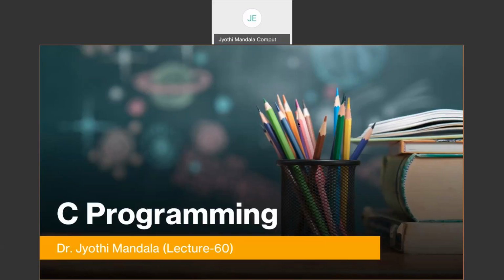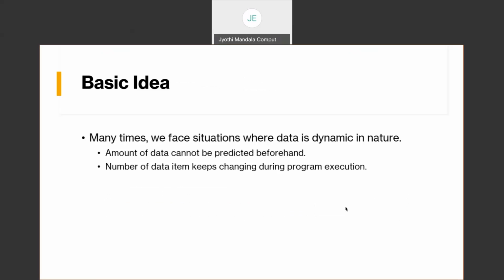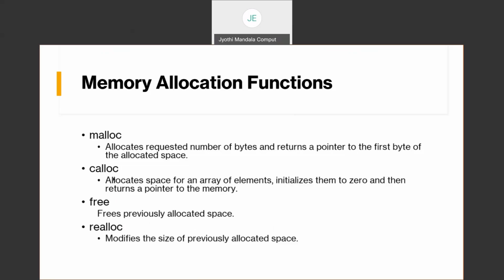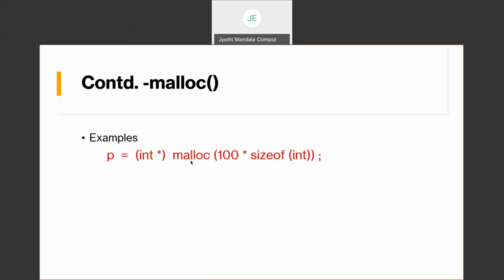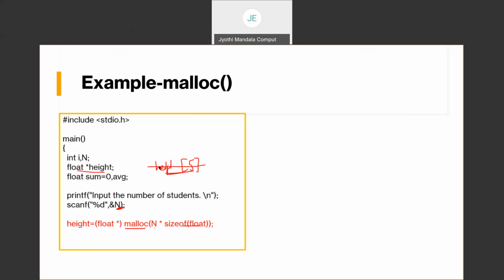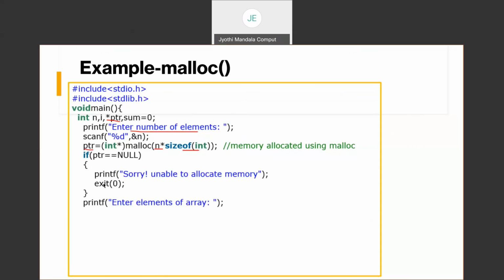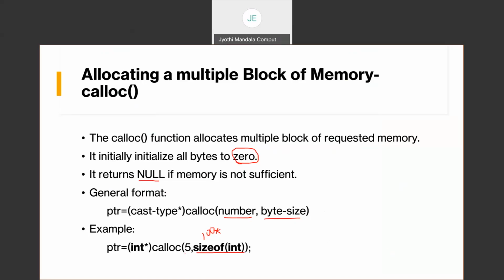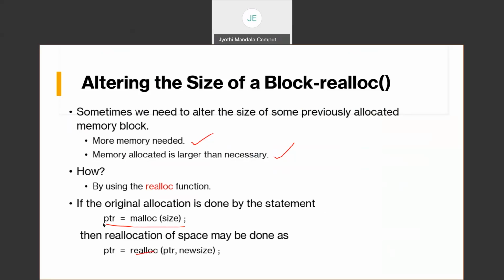C Programming: Lecture #60: Dynamic Memory Management functions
Hello Everyone,
 In this lecture #60 U can learn about the following Dynamic Memory Management functions in detail
1. malloc()
2. calloc()
3. free()
4. realloc()
Learn the following courses:
Good Luck!!!